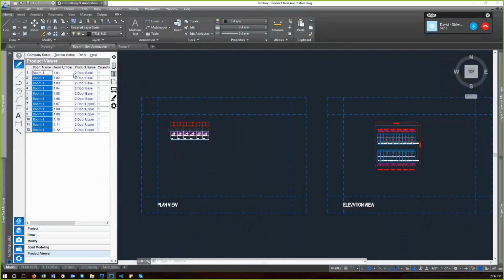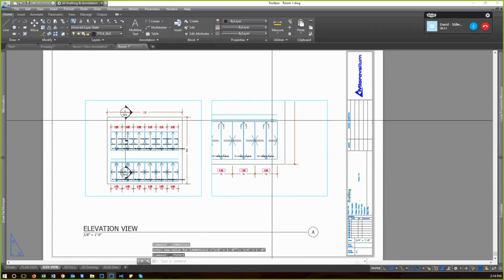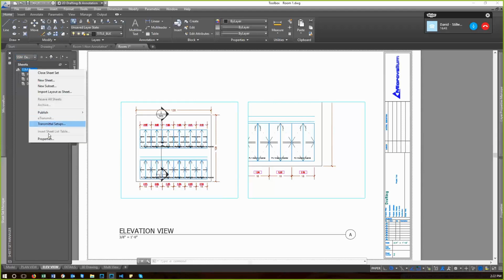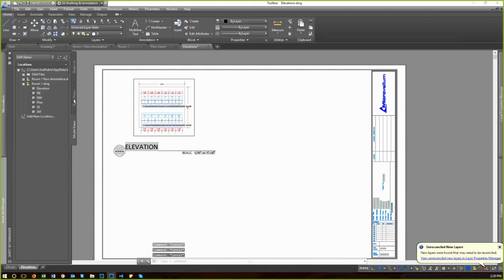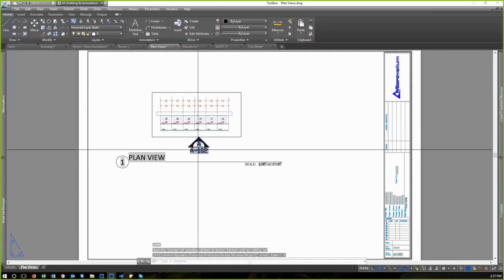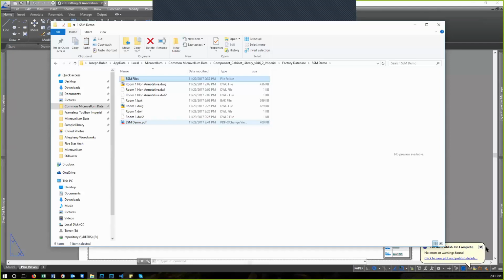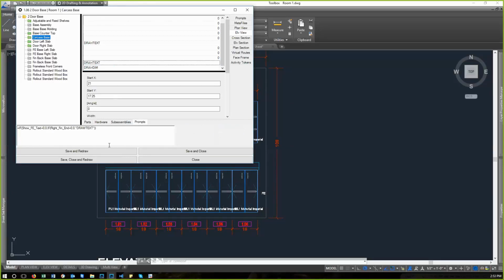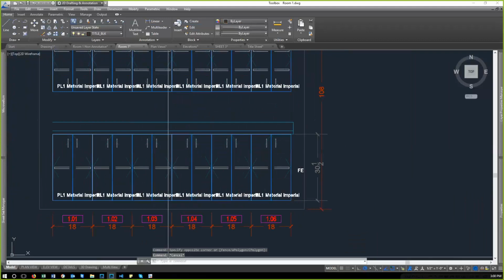Microvellum LIVE: Drafting with Microvellum - Best practices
In this one-hour, Microvellum LIVE event will help you understand the best practices related to getting started with drafting with Microvellum Software.

Here’s what we will review:

• AutoCAD UI
• Microvellum Drafting Tools
• Annotative Scaling
• Dynamic Blocks
• 2D Drawing Tokens